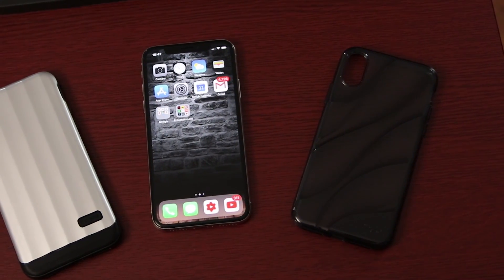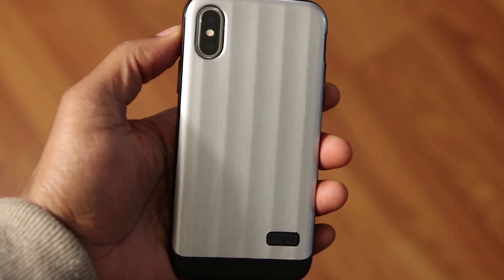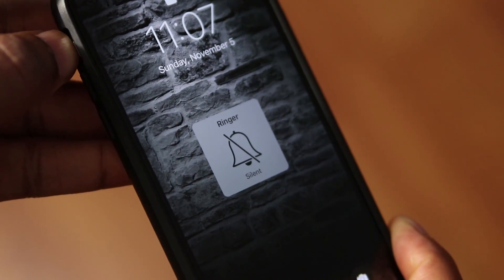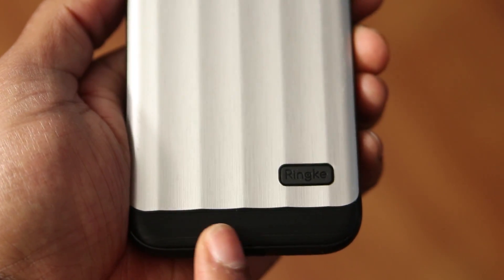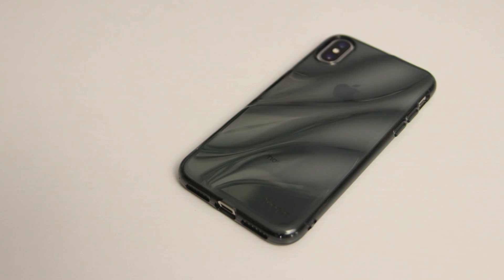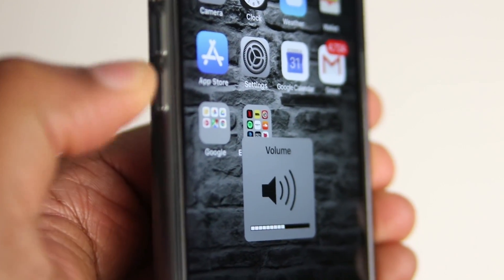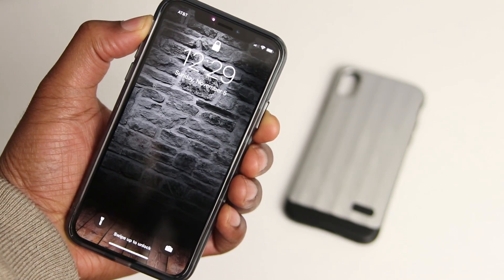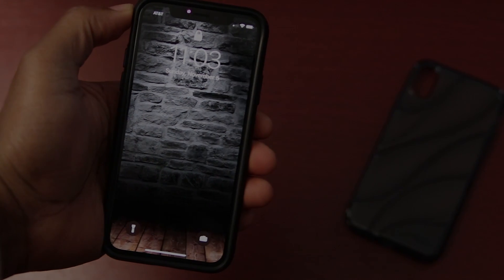iPhone X Ringke Cases Review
As I finalize my thoughts on the iPhone X, I've got two cases for you that I've been using over this weekend.  They were sent out by Ringke for review, so why not take a look at them now.  Enin here from U Droid Mania, and you're watching my Ringke Case review.

First up we've go the Ringke Flex S Pro.

It's a tough but a flexible TPU when it comes to materials and comes in multiple colors.  Being a one piece case it snaps right on.  It has a snug fit and feels really comfortable in the hand. Along the bottom, you can rest assured that the cutouts will be spacious, precise and most accommodating, so no issues here.

In classic Ringke style you've got the lanyard cutout on the left hand side, followed by the volume up and down buttons  which work rather nicely as you can see.  And finally there's  plenty of room to toggle that mute switch.  Up top it's clean but offers nice drop protection. And on the right, just the power button.

On the back of the case, you'll notice that it's textured to give you some added grip as deep enough to protect your camera when laying on a surface.  Down below you'll find your Ringke branding.  Make no mistake though…this is still an iPhone.

When it comes to the convenience of wireless charging, it doesn't stop there.  Just place your phone as your normally would, no need to remove the case. This case is very affordable coming in at under $15 on Amazon and comes in multiple colors.

This is another new case in the Ringke lineup.  This is also a once piece case made from a flexible TPU.  It's thin, sleek and stylish, just how I like them.  Starting from the bottom this case is just like the last with very spacious and precise cutouts.

What I like most about this case is that it doesn't add any bulk and it's grippy.  Even more than that though, I really, really like the buttons on this case.  They have a nice and satisfying click to them.   This case is very minimal in design when in my opinion, and simply, it gets the job done. You've got a decent amount of bezel, so you can place your phone face down, or when display side up know that you camera is protected.

Lastly, It's transparent, so you can still see you phone.

This case is also very affordable at around $10 bucks and comes in multiple colors.  This link is also down below, so go and check it out.

Ok, so there you have it.  Just a quick case review video for the iPhone.  I do have other cases and accessories, so if you like this kind of stuff, make sure that you thumbs up this video and subscribe if you haven't so you can come back for me.